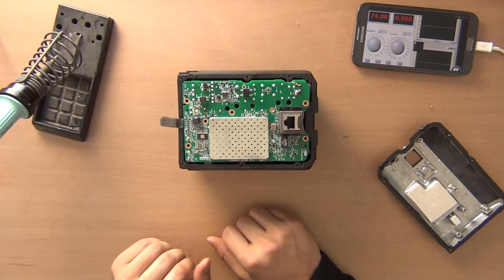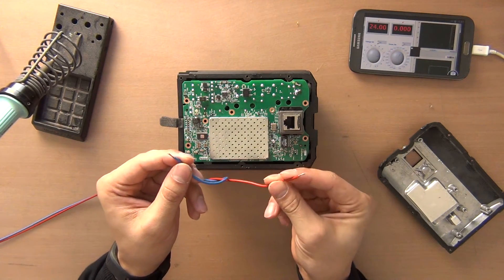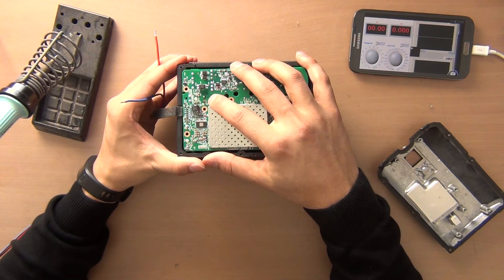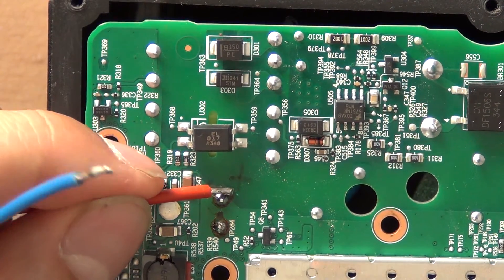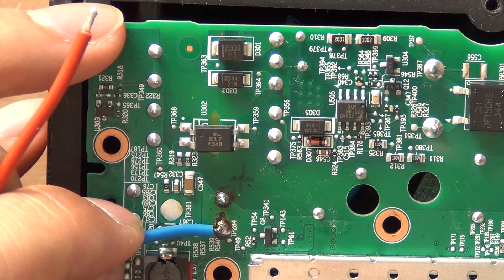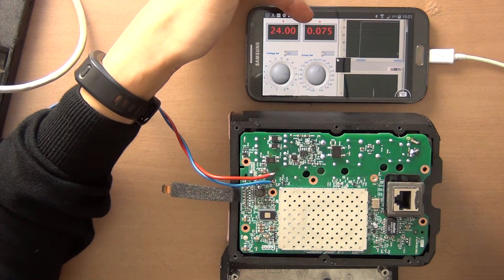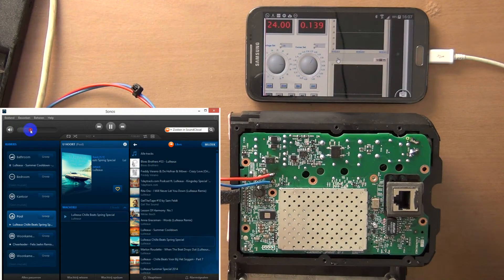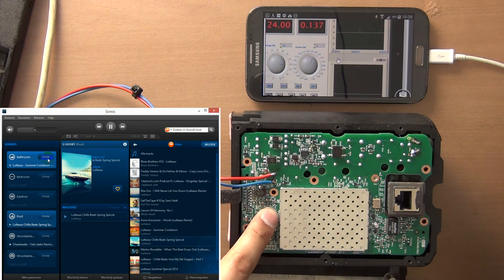Battery powered Sonos PLAY:1.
Want to connect your Sonos PLAY:1 to a pair of batteries? In this video I show where you will need to connect the 24 volts to. Hope you enjoy!

In this text below I note the used Embedded processor, the analog amplifier and the digital to analog converter (DAC) that is used in this Sonos PLAY:1.

**The amplifier that is integrated in this Sonos Play:1 is a Texas Instruments IC type: TPA3116 AVOL.

From the spec-sheet of the amplifier: The TPA3116 series are stereo efficient, digital amplifier power stage for driving speakers up to 100 W / 2 Ω in mono. The high efficiency of the TPA3130D2 allows it to do 2 × 15 W without external heat sink on a single layer PCB.

***[b]The digital to audio converter is again a IC from Texas Instruments. It is the IC type PCM5101a. According to the spec-sheet this is a: [b]

Monolithic CMOS integrated circuit that include a stereo digital-to-analog converter and additional support circuitry in a small TSSOP package. The PCM510xA uses the latest generation of TI’s advanced segment-DAC architecture to achieve excellent dynamic performance and improved tolerance to clock jitter.

Using Directpath™ charge-pump technology, the PCM510xA provides 2.1 VRMS ground centered outputs, allowing designers to eliminate DC blocking capacitors on the output, as well as external muting circuits traditionally associated with single supply line drivers.

The integrated line driver surpasses all other charge-pump based line drivers by supporting loads down to 1 kΩ.

The integrated PLL on the device removes the requirement for a system clock (commonly known as master clock), allowing a 3-wire I2S connection and reducing system EMI.

Intelligent clock error and PowerSense under voltage protection utilizes a two level mute system for pop-free performance.

Compared with many conventional switched capacitor DAC architectures, the PCM510xA family offers up to 20 dB lower out-of-band noise, reducing EMI and aliasing in downstream amplifiers/ADCs. (from traditional 100 kHz OBN measurements all the way to 3 MHz)

***The embedded controller inside the Sonos PLAY:1 is a FreeScale MPC8314VRADDA . Below quick summary of this used processor:

The MPC8314E contains a core built on Power Architecture™
technology. It is a cost-effective, low-power, highly
integrated host processor that addresses the requirements of
several storage, consumer, and industrial applications,
including main CPUs and I/O processors in network attached
storage (NAS), voice over IP (VoIP) router/gateway,
intelligent wireless LAN (WLAN), set top boxes, industrial
controllers, and wireless access points. The MPC8314E
extends the PowerQUICC II Pro family, adding higher CPU
performance, new functionality, and faster interfaces while
addressing the requirements related to time-to-market, price,
power consumption, and package size.